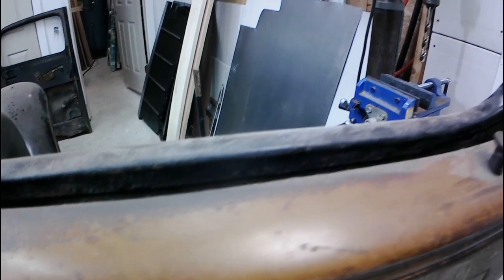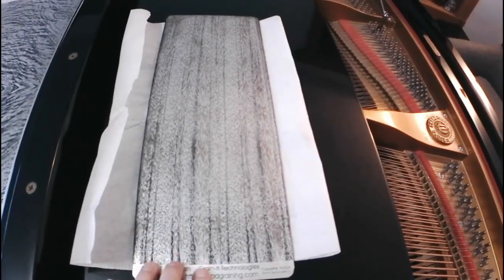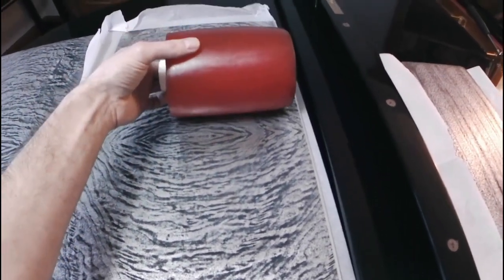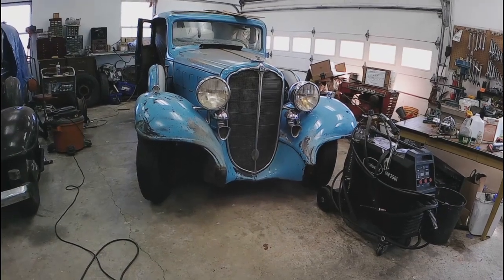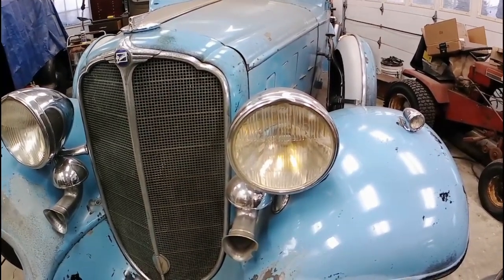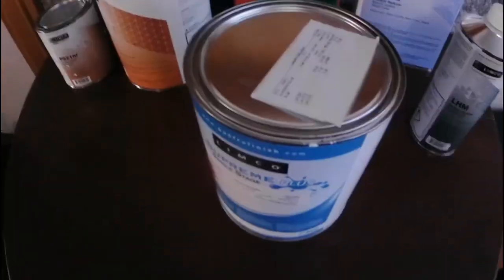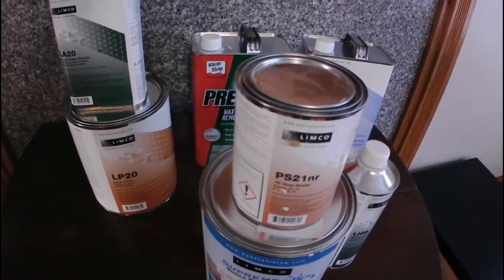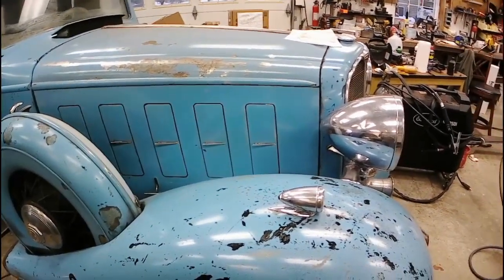Three Interesting Updates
A quick update on some behind the scenes action in the world of all things Bluick as well as some fomtoolery.